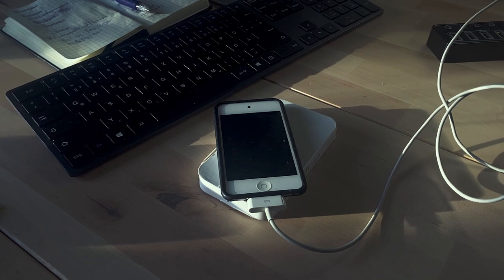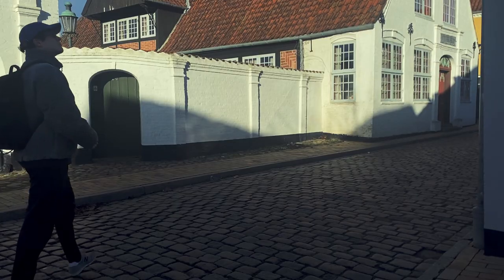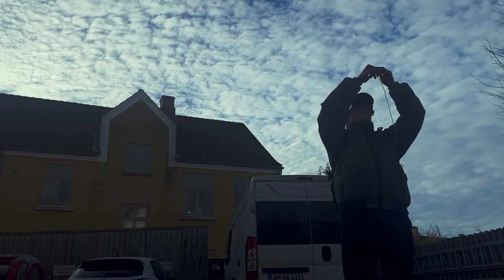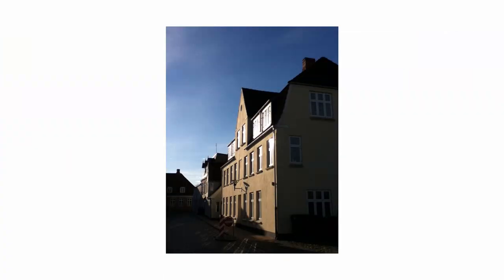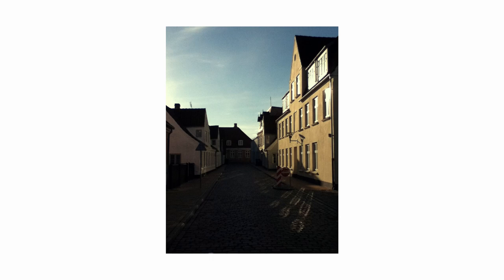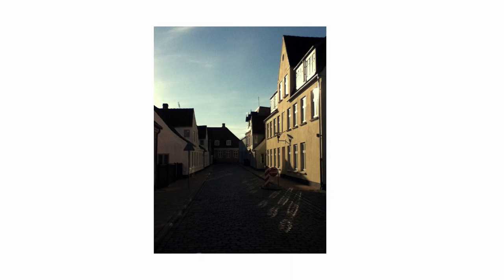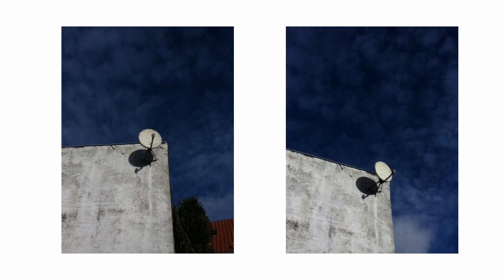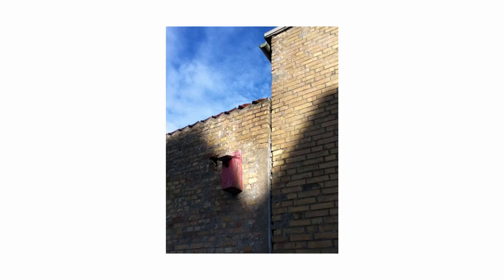THIS is the best CAMERA for Photography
In this video, I'll take you on a photographic journey as I show you how I take stunning photos with my iPod Touch camera while on the go. I show, that even if it is not created for taking pictures, It still can make them.